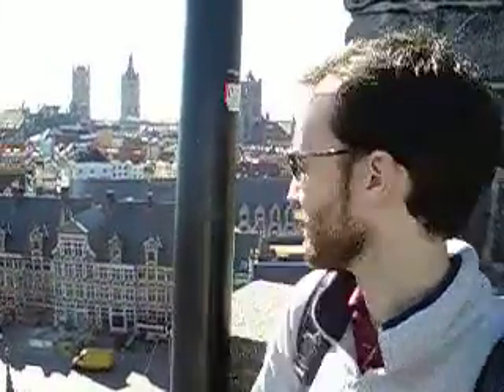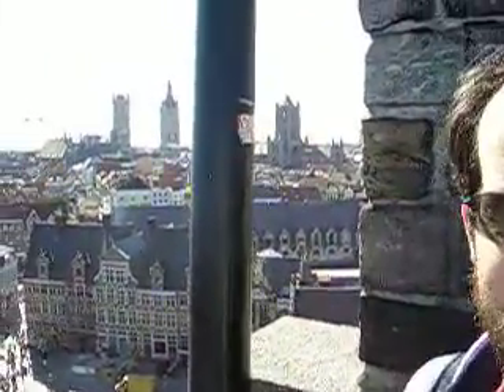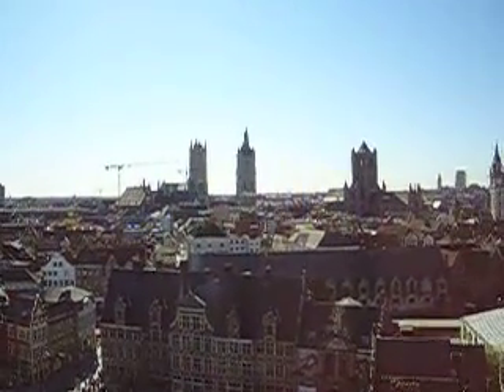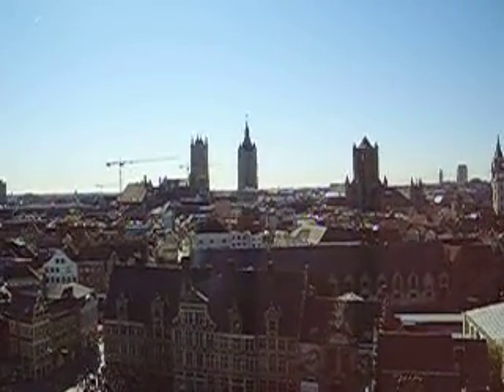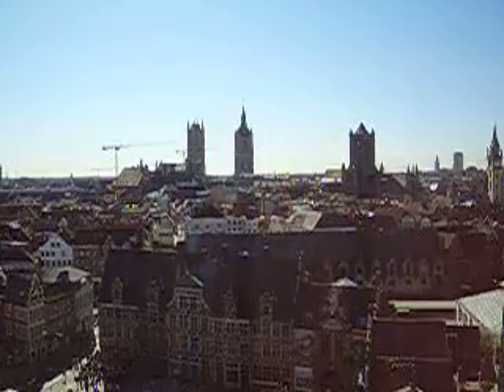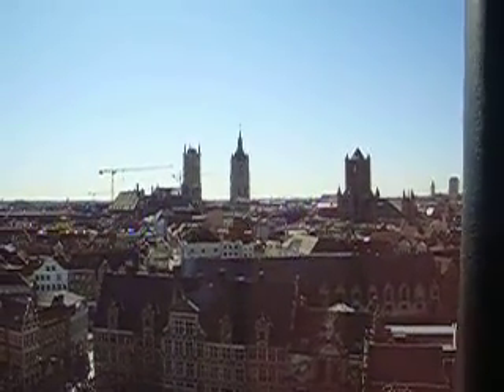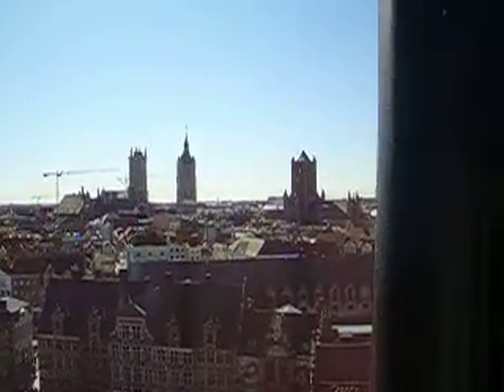Gravensteen Castle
On the tower of the "Castle of the Counts" in Ghent.